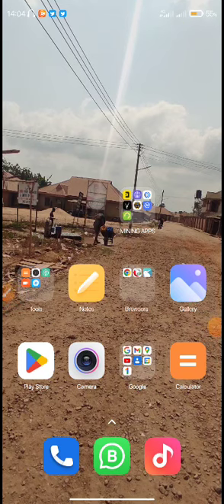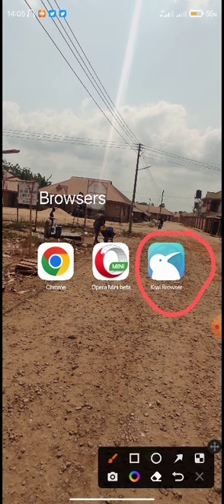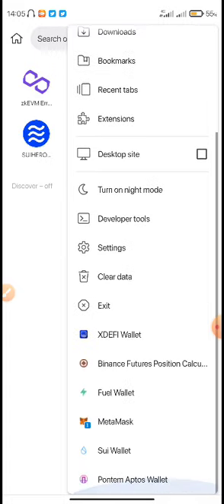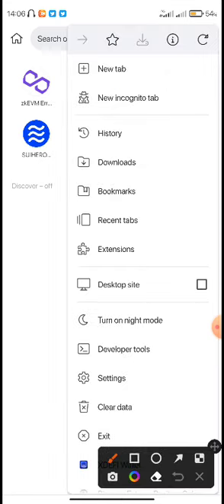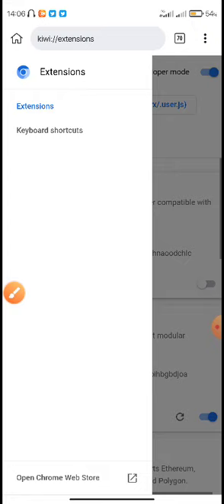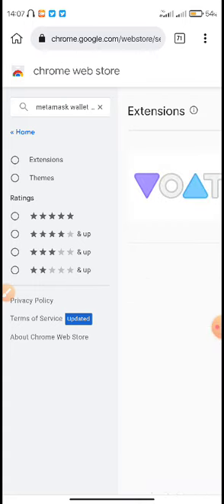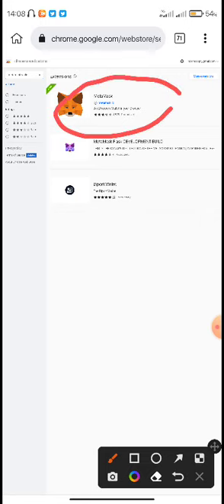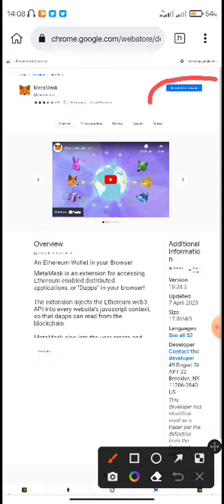How to use chrome extension on android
A simple guide on how to use kiwi browser to access chrome extension apps for web 3 purposes.

you can get a binance app with this link;
,referral i.d:58528017
NOTE: you can register using Google Chrome or and other browser, but you MUST verify with your mobile phone for stress free VERIFICATION.